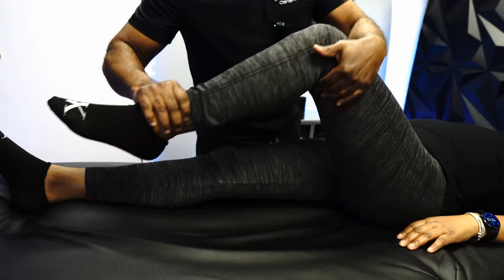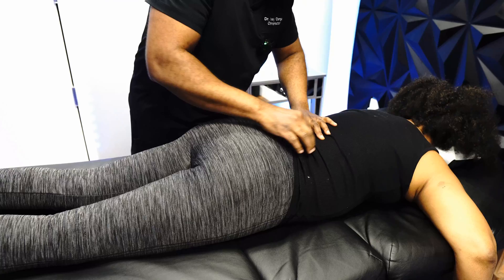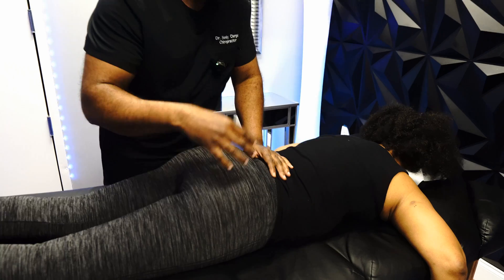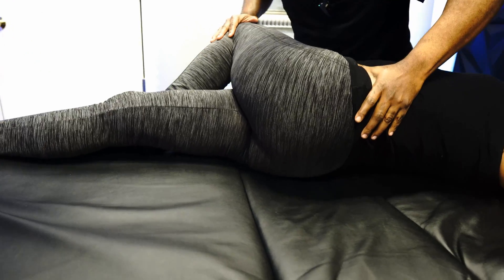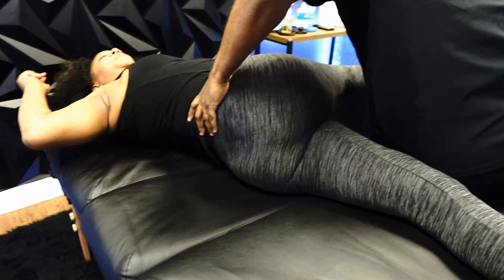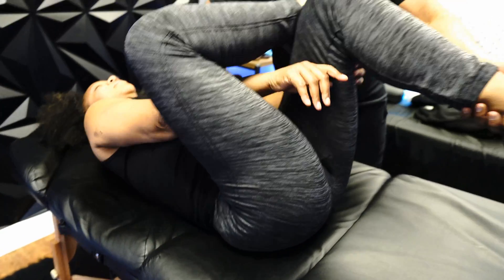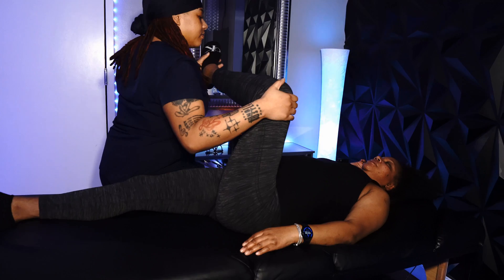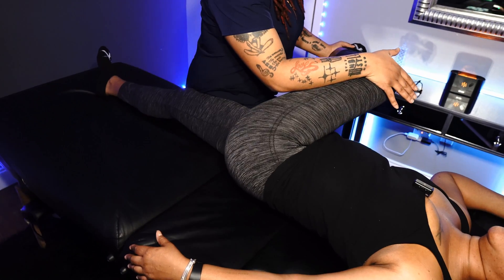Piriformis! Why it's important!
In this educational video, we delve into the pivotal role of the piriformis muscle, particularly highlighting its importance for individuals experiencing sciatica-like symptoms. Situated in the buttock region, the piriformis muscle is crucial for hip rotation and stability. We examine how a constricted piriformis can mimic the symptoms of sciatica, a condition characterized by pain along the sciatic nerve's path. This segment, often referred to as "Piriformis Syndrome," emphasizes the muscle's significance in maintaining lower body mobility and comfort. Our discussion extends to the anatomy and function of the piriformis muscle, shedding light on its contribution to lower limb movements.

Furthermore, we introduce targeted stretching exercises designed to alleviate the tightness of the piriformis muscle, aiming to mitigate the pseudo-sciatica symptoms. These stretches are instrumental in enhancing flexibility, promoting a greater range of motion, and preventing injury by maintaining muscle health. The benefits of regular piriformis stretching include reduced muscle tension, decreased pain, and an overall improvement in well-being. Through detailed instructions, we guide viewers on safely performing these stretches, making this video a valuable resource for those seeking relief from sciatica-like symptoms or striving to achieve a healthier, more active lifestyle.